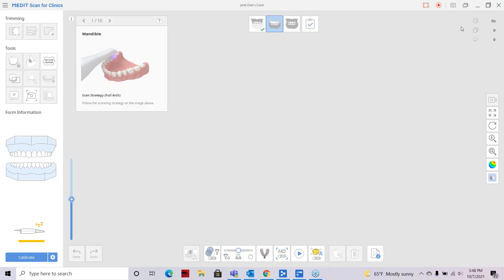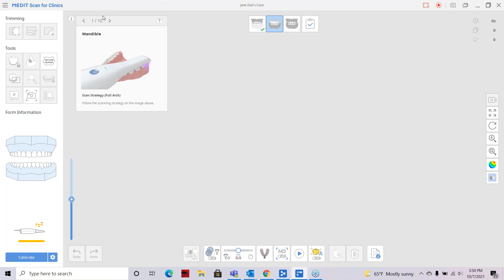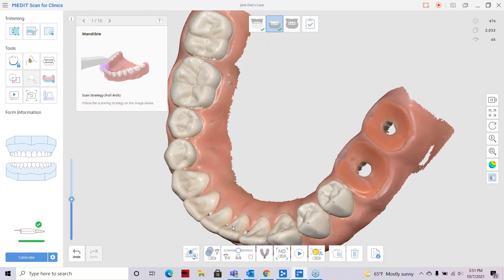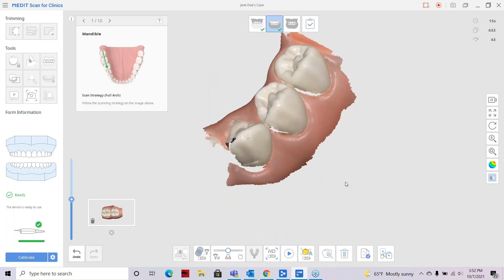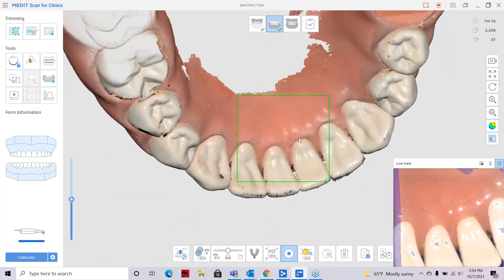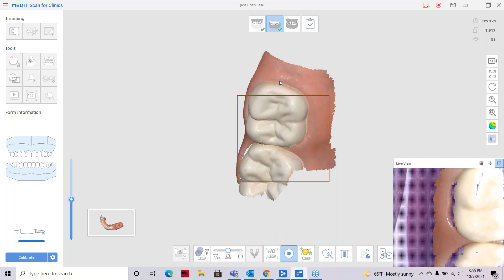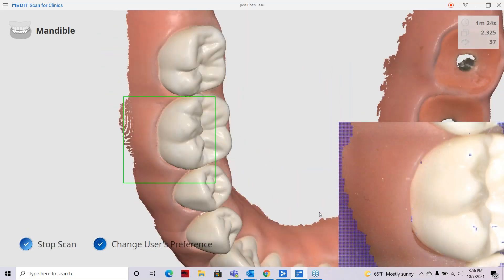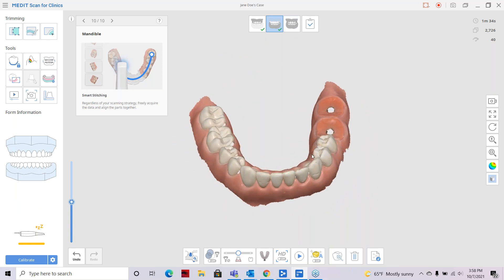Medit Webinar - Understanding Smart Stitching and Correct Scan Technique (Pre-recorded)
Learn more about Fill Major Holes & Understanding Smart Stitching and Correct Scan Technique in Medit Scan for Clinics.
When you lose your scan path during scanning, Smart Stitching will stitch your scan data segments.
Also, we will introduce the correct scan technique for your daily scanning with the i700.